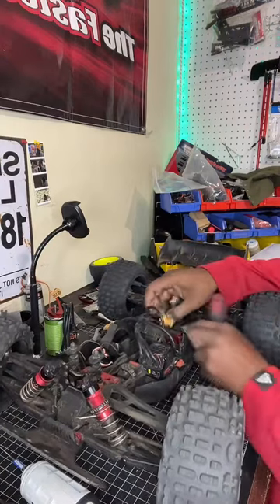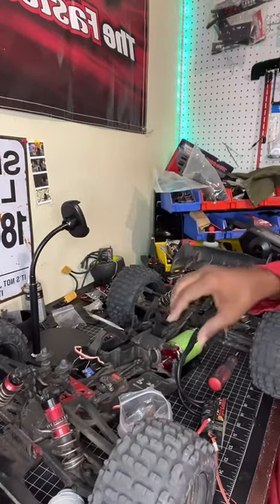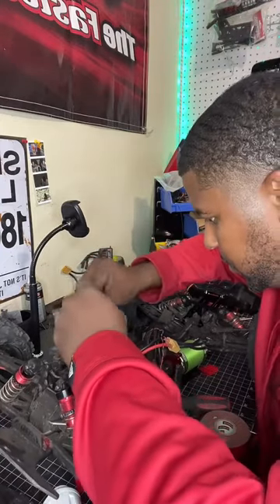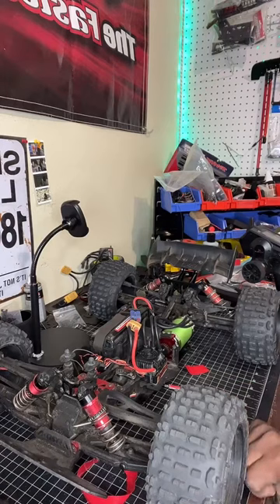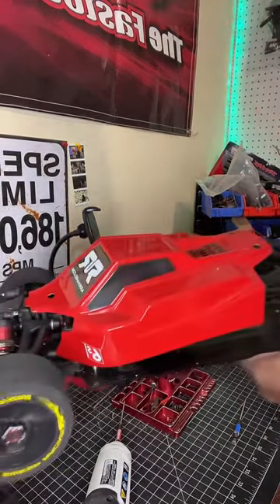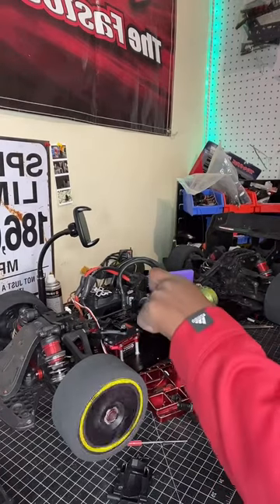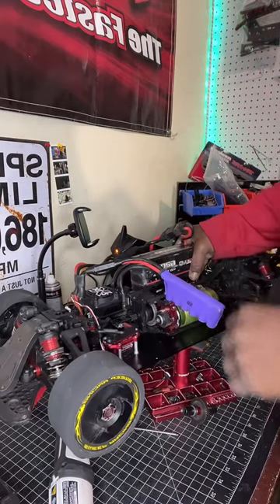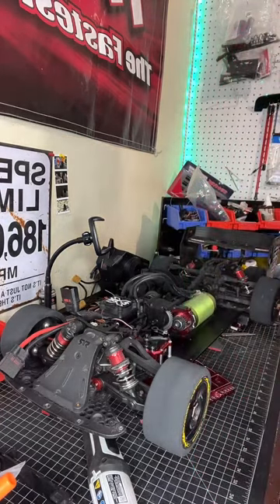ARRMA TALION GETS A NEW SYSTEM CASTLE CREATIONS